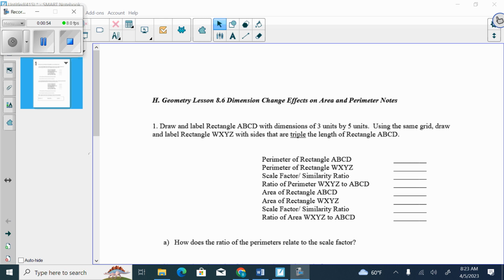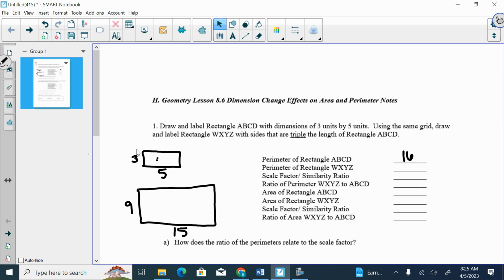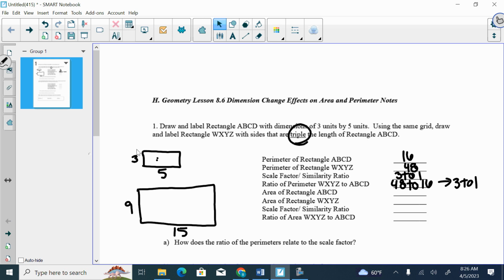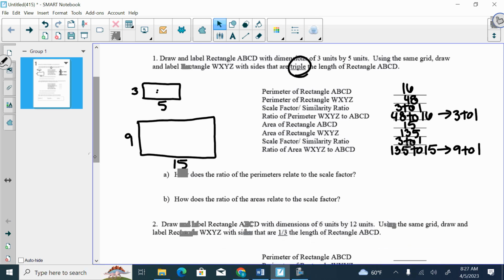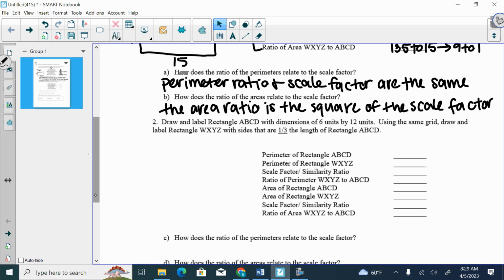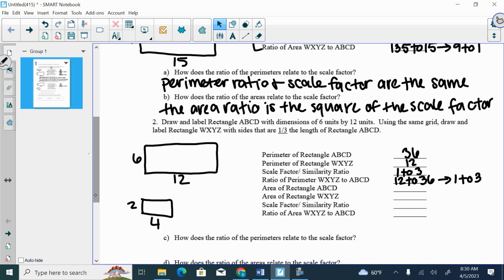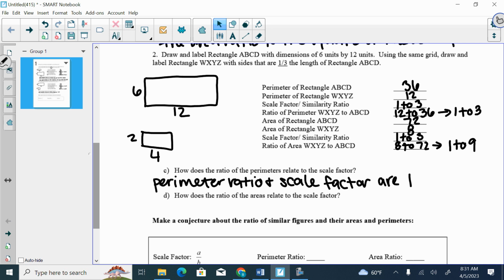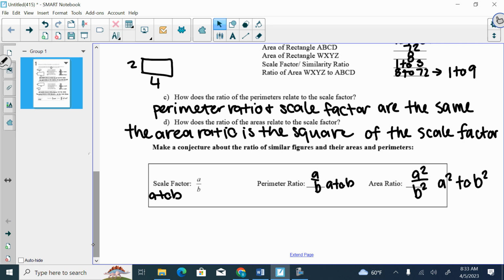Lesson 8.6 Dimension Change Effects on Area and Perimeter